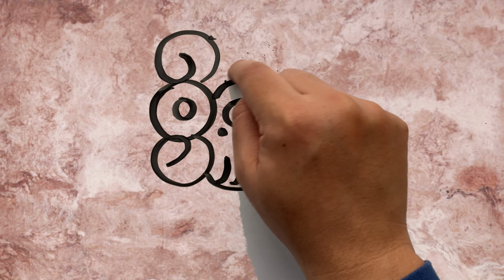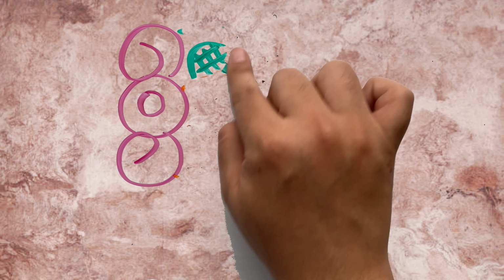How to write YouTube with Mayan glyphs | Learn native Maya writing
Write YouTube in Maya!

This video tutorial, we will show you how to write YouTube with Mayan glyphs.

Learn Maya writing by doing words and names. Maya writing is one of the various native writing systems independently invented in Ancient Mexico and Central America — the Anahuac.

We will write modern words and names using Maya symbols, glyphs, which is how they wrote back then for centuries.

Additionally, we will also show you a proposal for writing Maya in a more modern manner.

Ancient Maya people used to write in books as well as set in stone a lot of information using this writing system. Other indigenous people from Ancient Mexico, like the Mixtecs, the Hñahñu, the Totonaca, the Zapotecs, the Mixe and the Aztecs did the same with their own language systems. Writing books and passing information through written means was common for millenia amongst the natives of Ancient Mexico and Central America — the Anahuac.

Writing Maya glyphs is truly an art. Each written word becomes an artwork, artistically unique such as calligraphy.

Send us your suggestions for a name or word to write in Mayan writing.

This allows us to continue with this cultural project to let the world know about Mexican and Central American history.